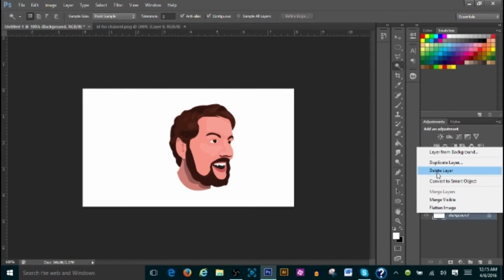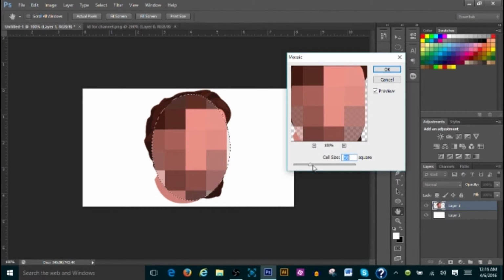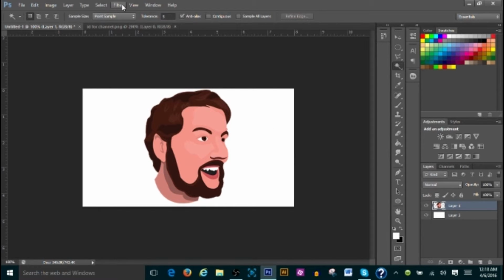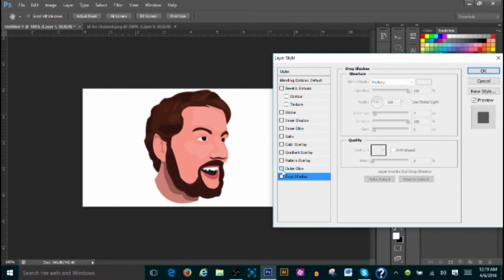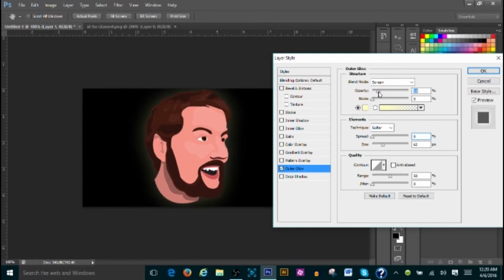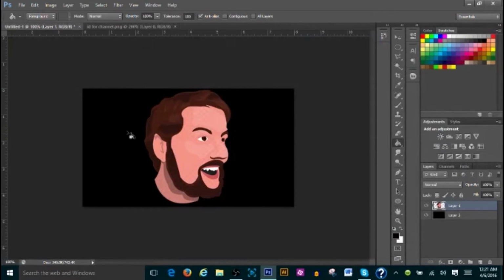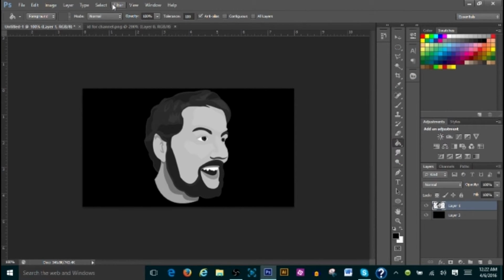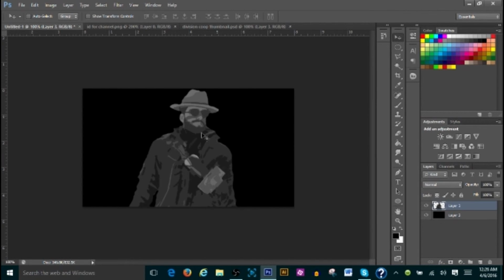Photoshop Tutorial: Filter and Greyscale Practice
I know a lot of people enjoyed my painting tutorial so I hope this one also peaks your interest.  I wanted to at least show a few cool and easy tricks with photoshop.
The project is meant to be more of a practice piece and something that you all can have as an idea starter.  Usually its hard coming up with a new idea to create so I hope you all find this project inspiring and even attempt to make the project something personal.  My decision for V for Vendetta piece was because he represented the freedom that people desired to not be under the control of an oppressive government.  So please don’t let traditional standards be the limit.  Pick someone that inspires  you.
Anyway I hope you all enjoy the video.  If you do make a piece share it with me on twitter I would love to see it.

Already Subbed?  Then share with a friend.

Hit me up on Twitter:  @therealzork65